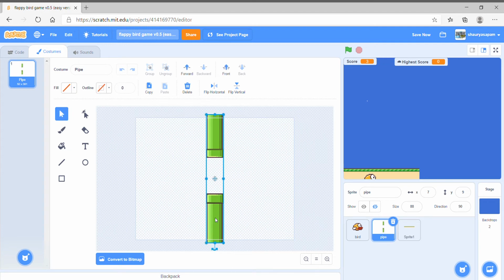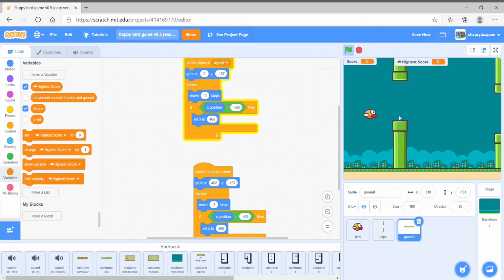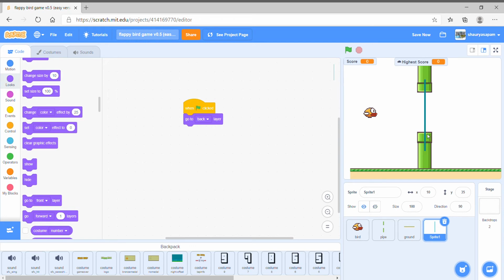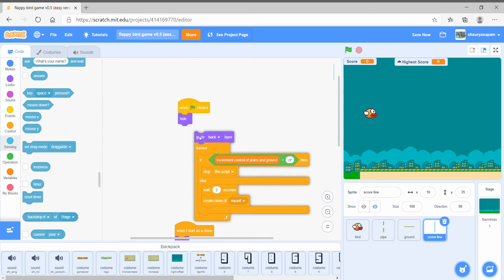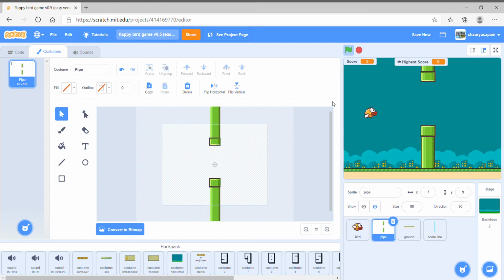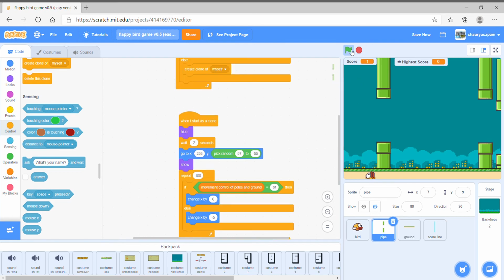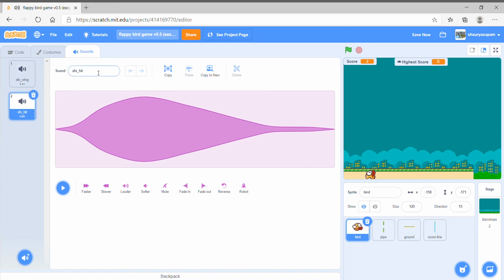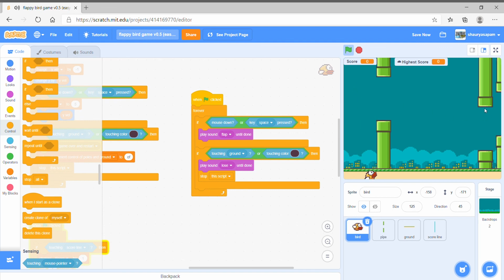how to make a flappy bird game in scratch part 5 | bug fixing